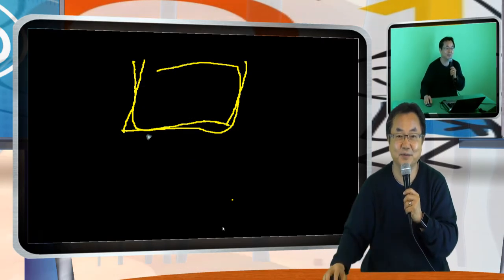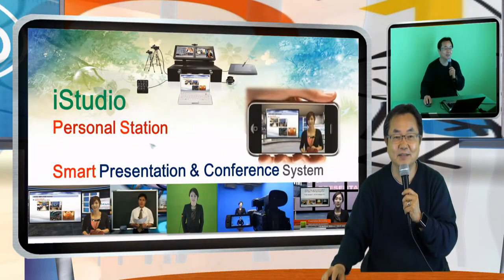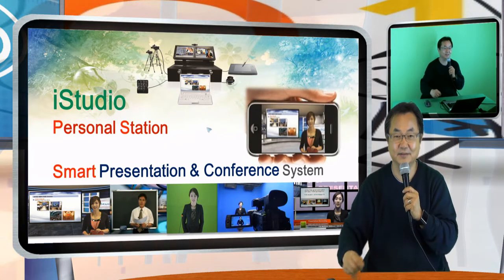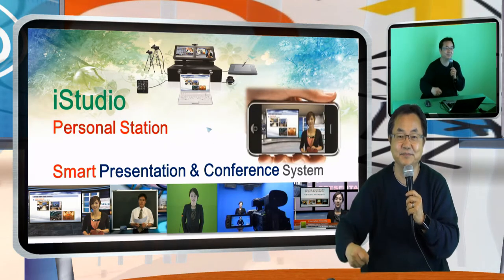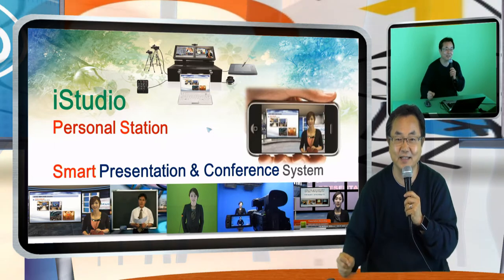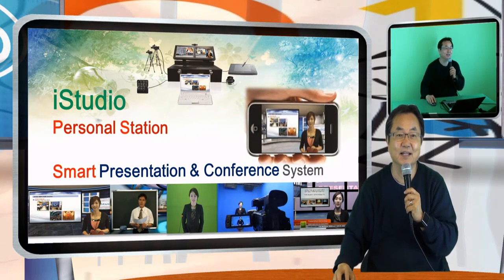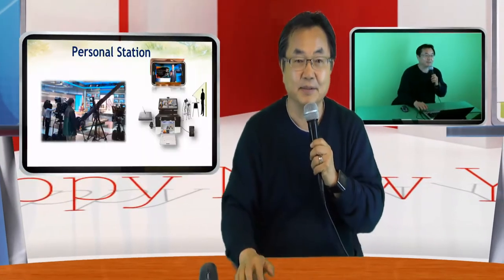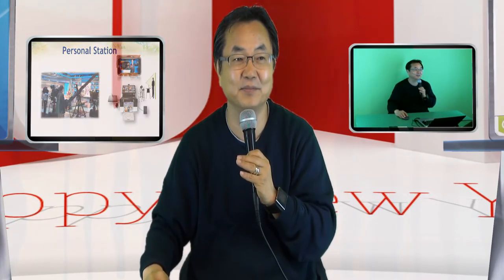IStudio Class Teaching using VR Techology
New Presentation Machine iStudio is demonstrated.